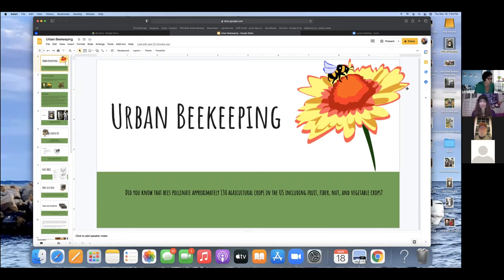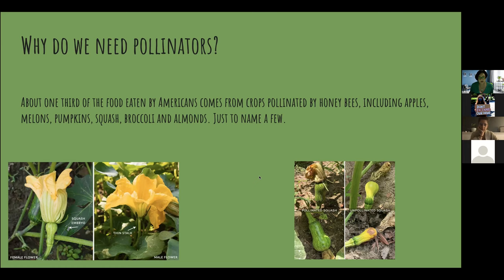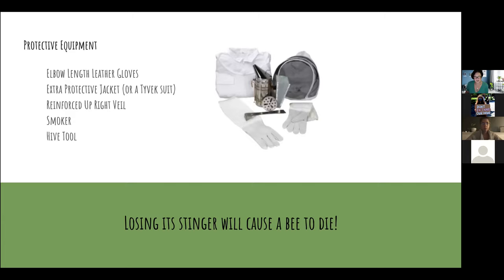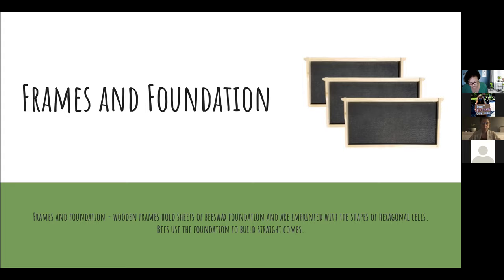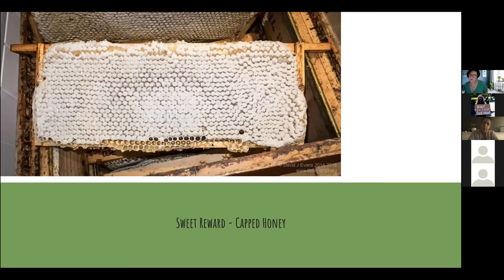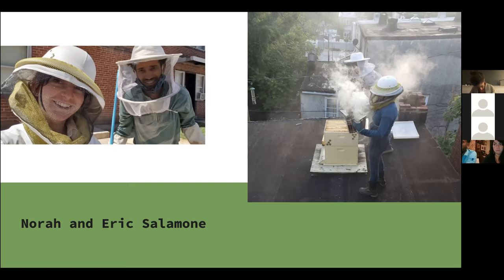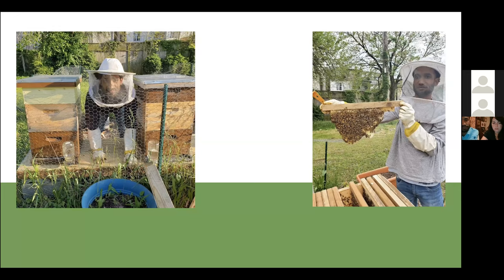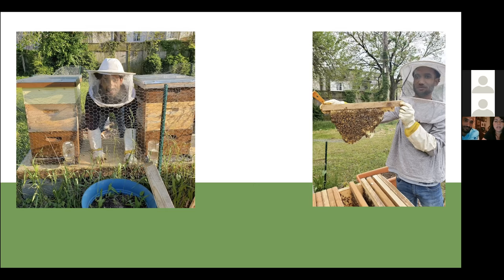Urban Beekeeping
Baltimore City Master Gardener Julie Sullivan teaches us the basics of urban beekeeping! Featuring special guest urban beekeepers Nicole from Maryland Honey Shop and Norah Salamone.